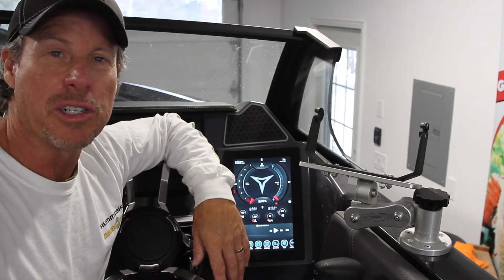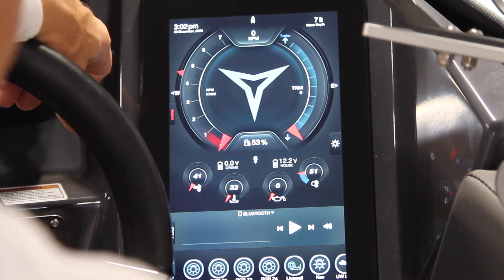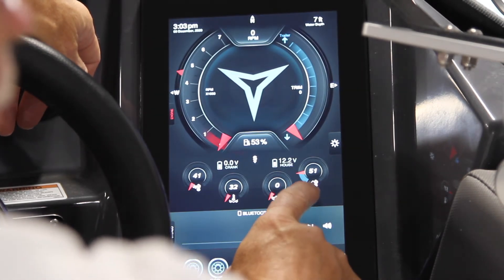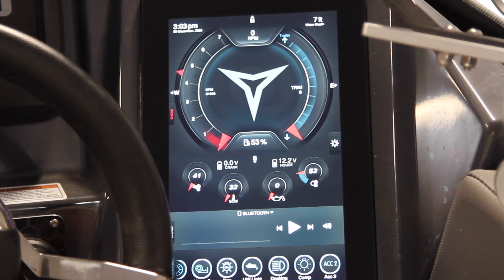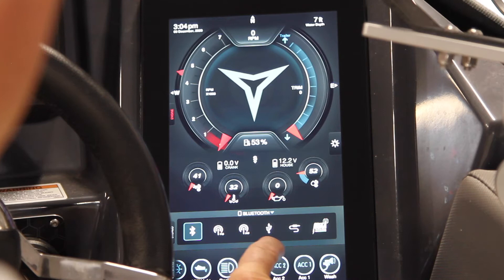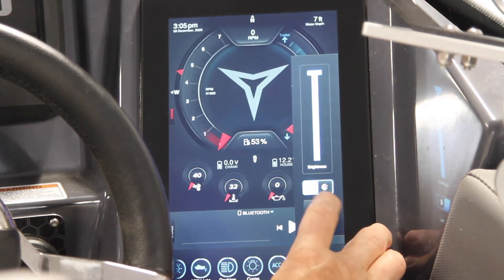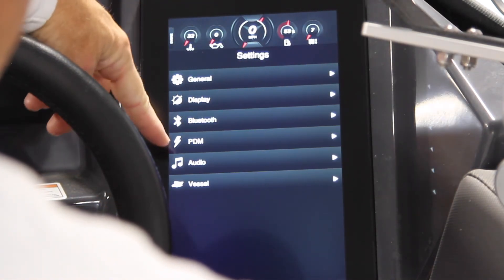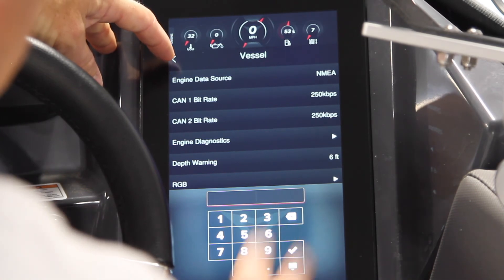Campion Command System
A video overview of CAMPION'S COMMAND SYSTEM
The CCS is a proprietary electrical and touch system that puts everything at your fingertips. All your boats functions, including:

Accessory switching.
Stereo controls
Engine and systems control
RGB lighting control
Troubleshooting and maintenance functions
Third-party integration
Large 11” vertical display
Ultrabright Screen for visibility in sunny conditions
Waterproof